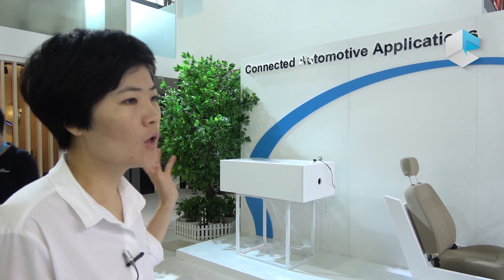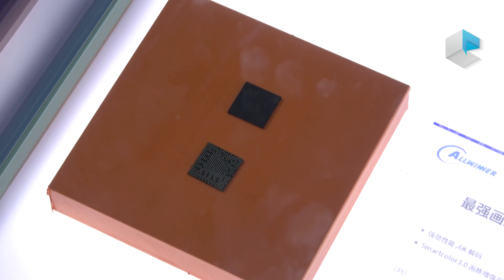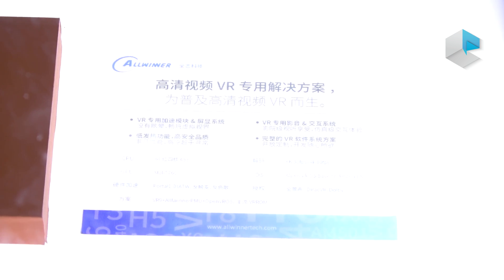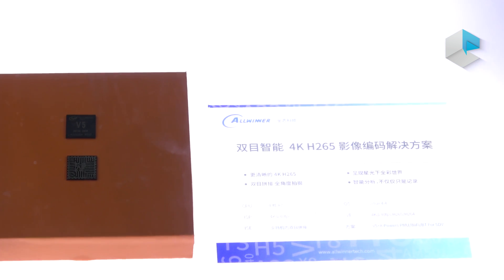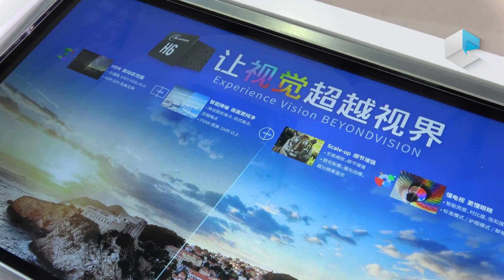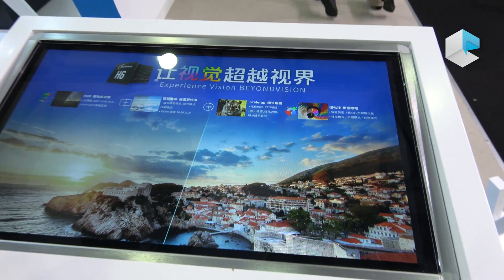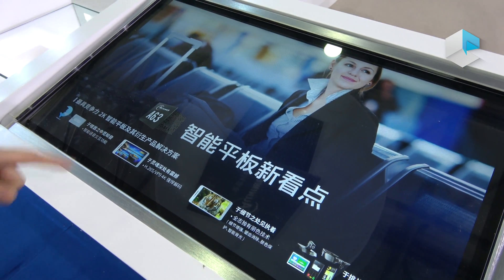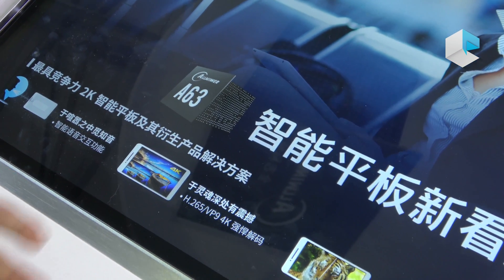Allwinner H6, VR9, A63 and V5 chipsets announced at CES Asia 2017